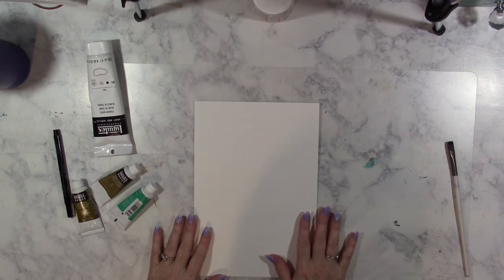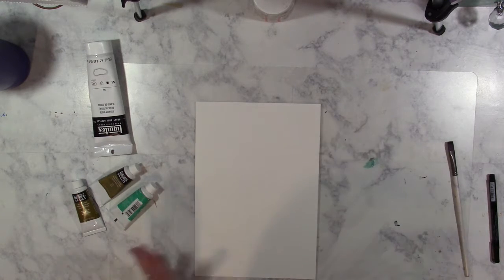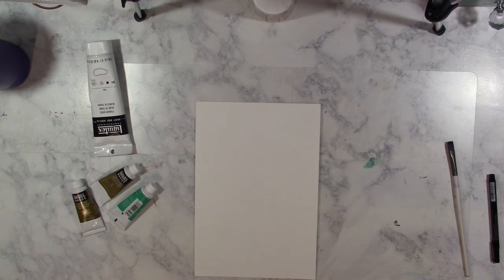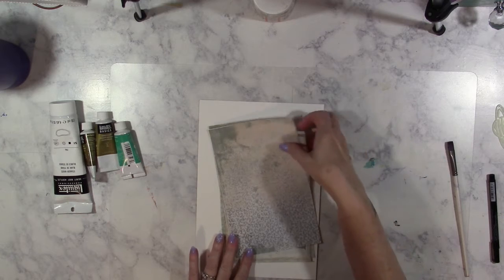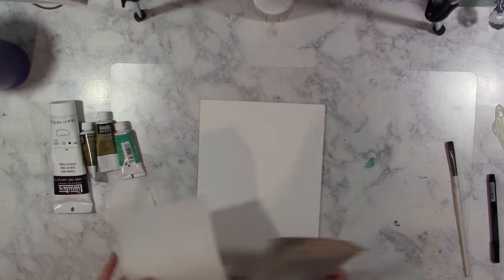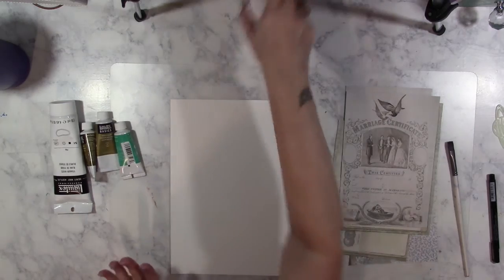New Video Series | 30 Days of Background Pages | Day 18 Art Journal With Me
Hey Friends! We are back with Day 18! I hope you will enjoy this simple background page and I hope you are stirring up some creativity behind the scenes as well! Come join us in our Facebook Group and share what you've been working on!